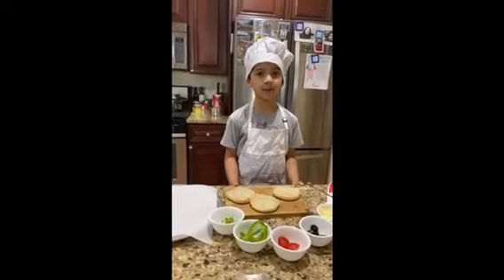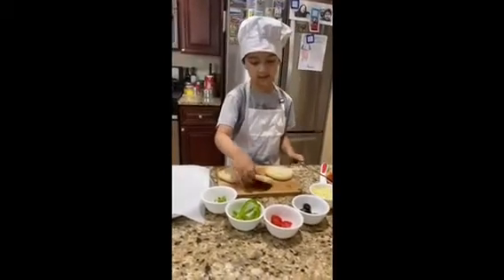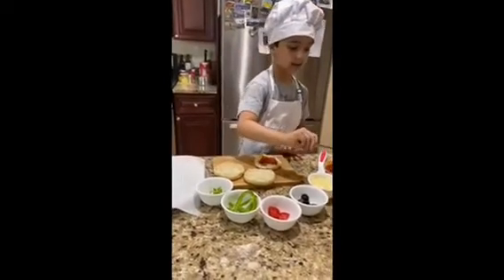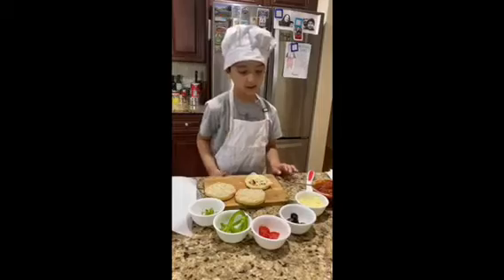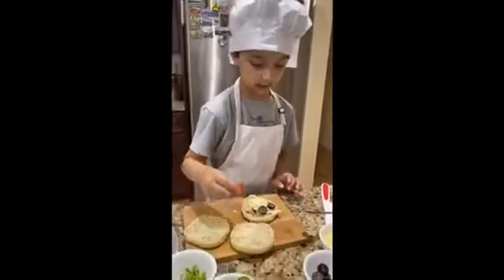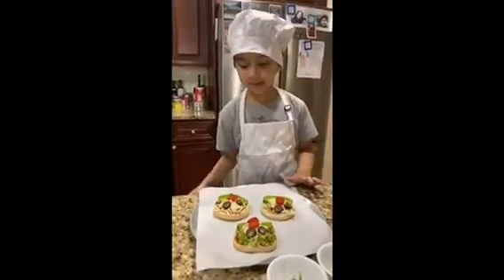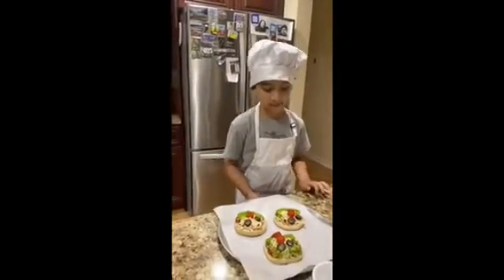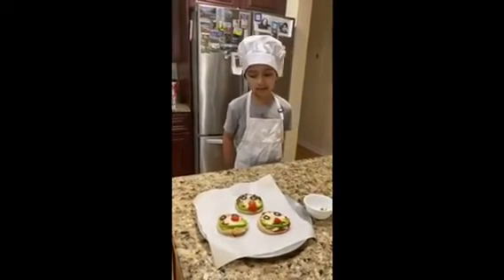Arjun Kulkarni (Cooking)- A Series of Online Competitions for Children 2020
Cooking Submission: Arjun Kulkarni, from Edgewater, New Jersey
Dish: Silly Face Pizza

If you wish to win a $50 Amazon Gift Card and participate in further online competitions, please visit our